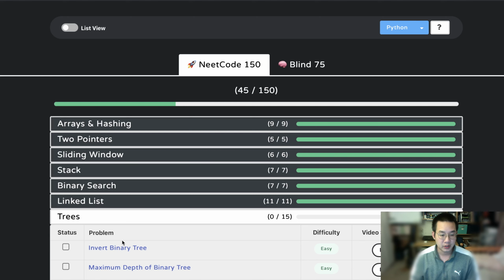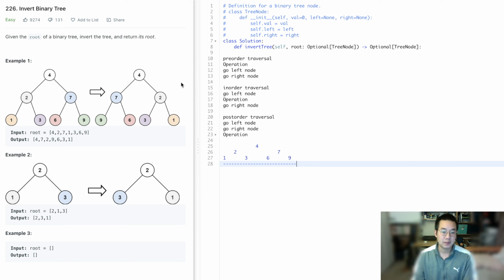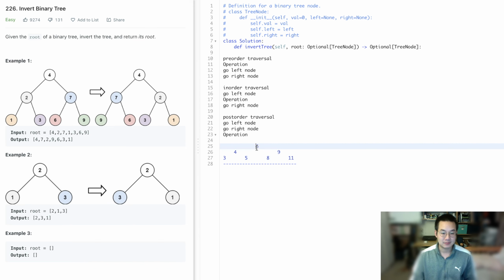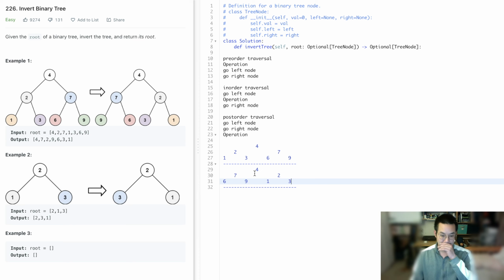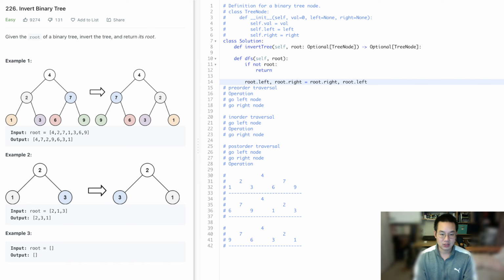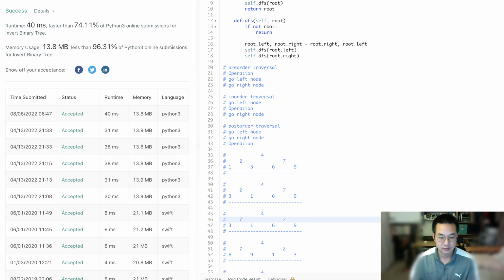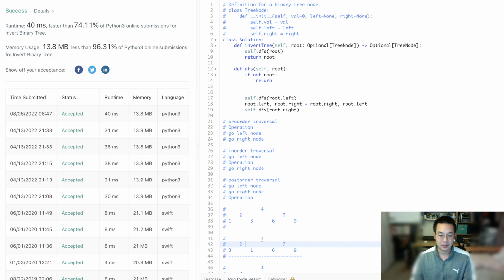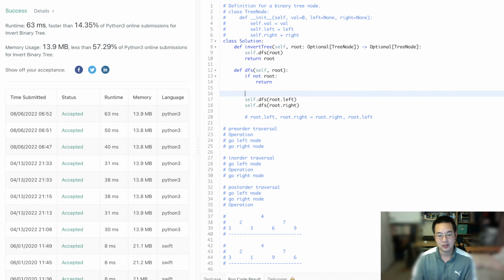Invert Binary Tree Neetcode150 Series: (46 of 150) Leetcode - Second Run